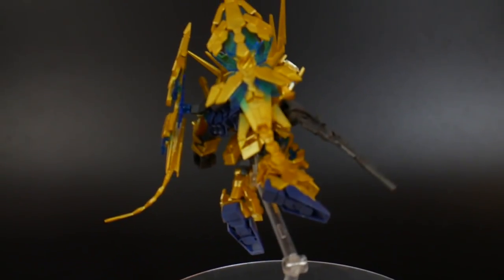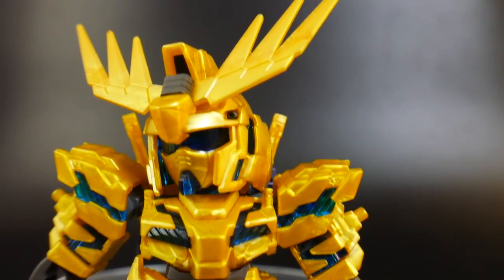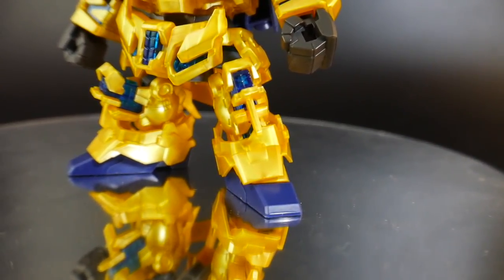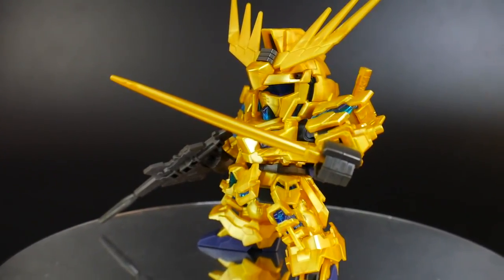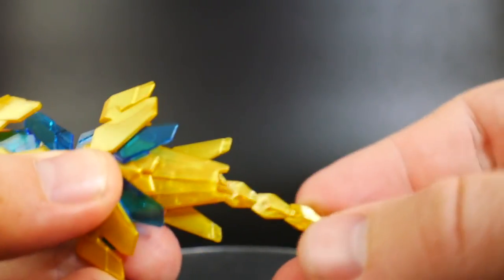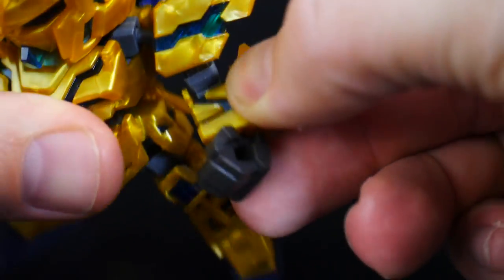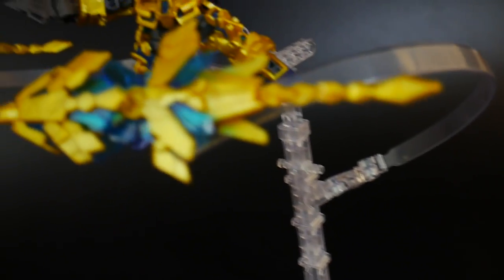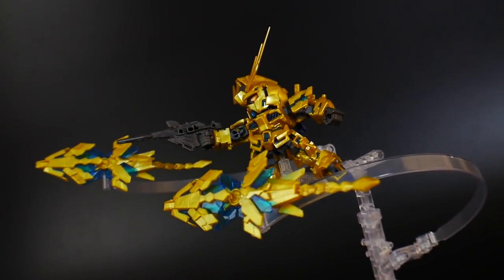SDCS Gundam Unicorn Phenex Destroy Mode (Narrative Ver) Review